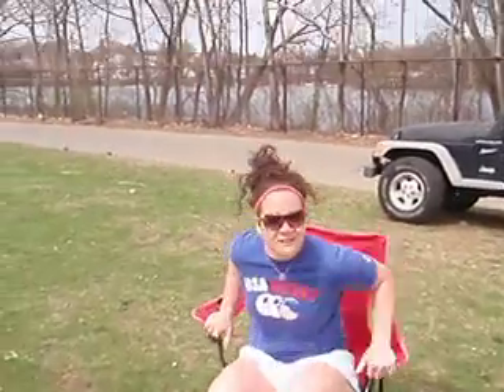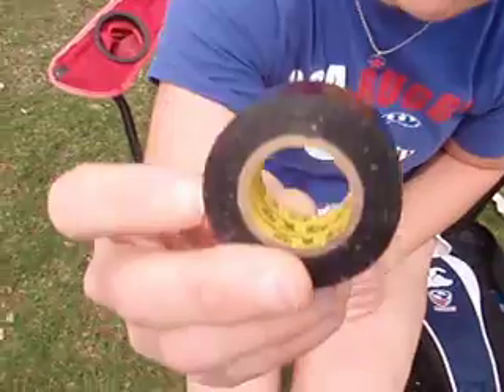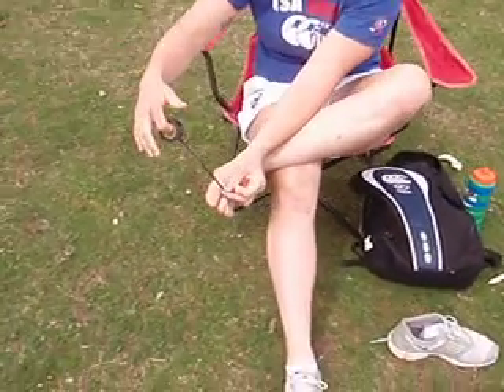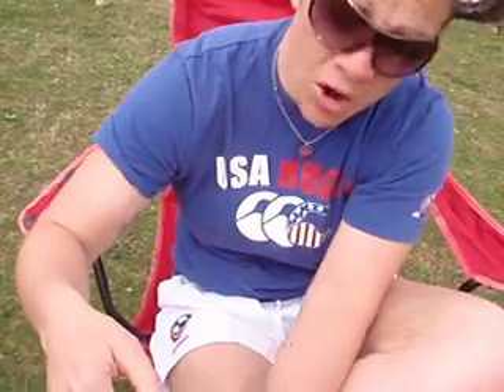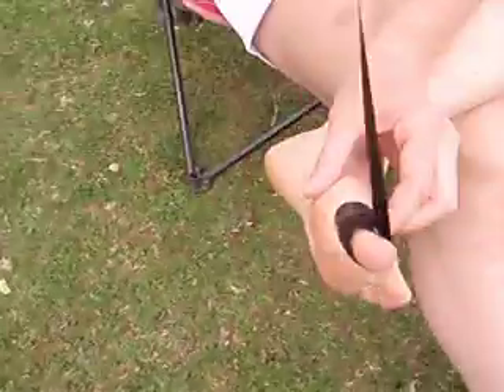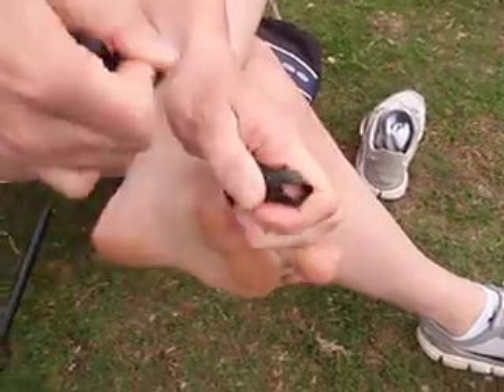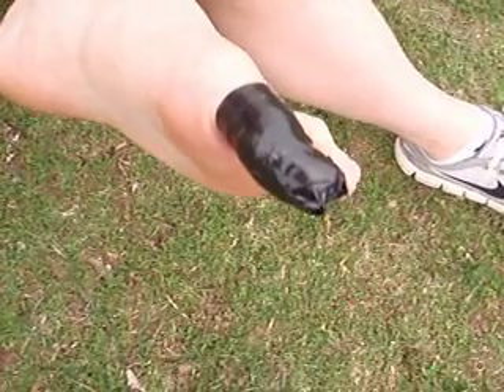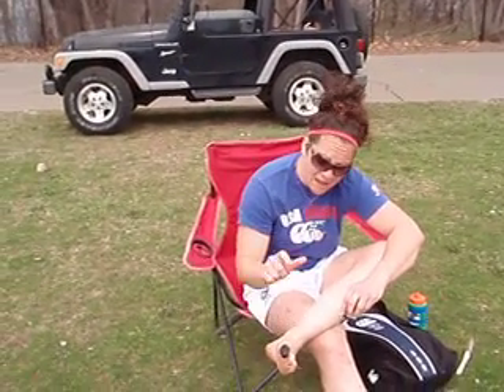Blisters?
Sha has a solution.  Check out Blisters 101